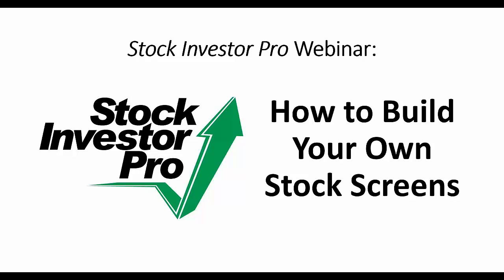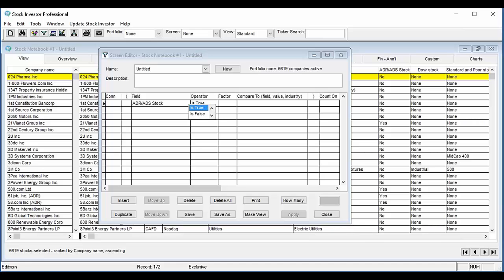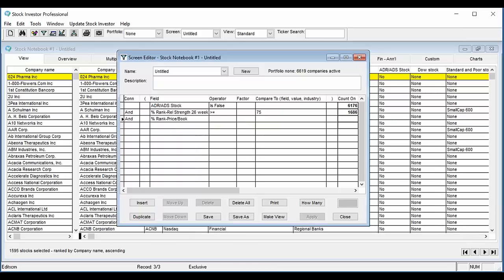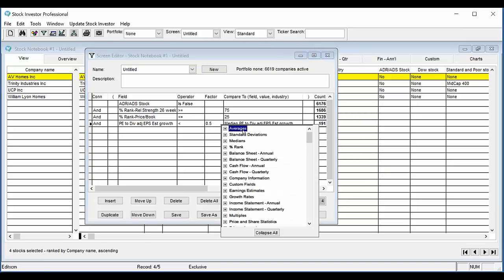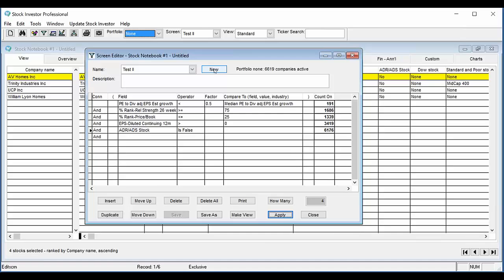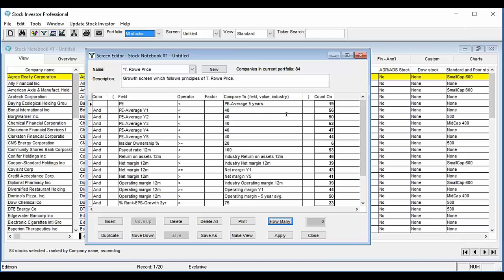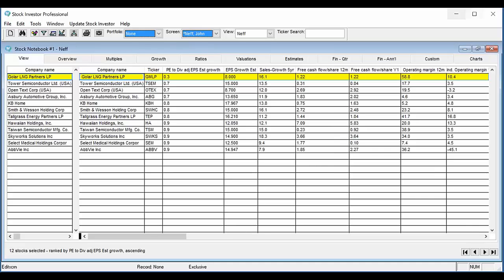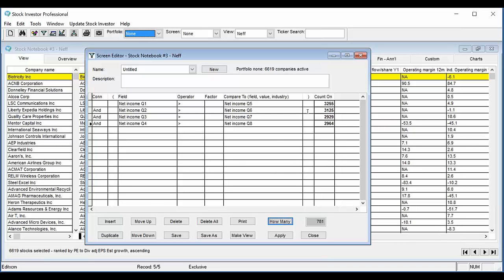How to Build Your Own Stock Screens With Stock Investor Pro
This Stock Investor Pro webinar covers the basics of creating your own custom stock screens. During the discussion, we cover the basic functionality of the Screen Editor, the primary tool for creating, saving and editing stocks screens in the program and how to use it to build a basic stock screen. In addition, we illustrate how to use some of the more unique data elements in Stock Investor for screening and how to quickly create custom data views based on the data points you may use when building a screen.